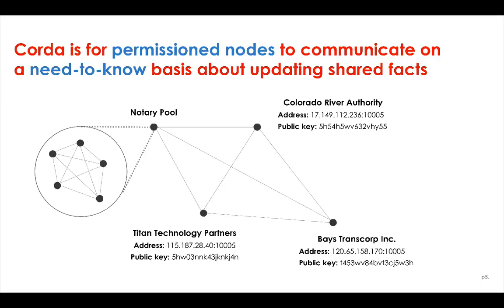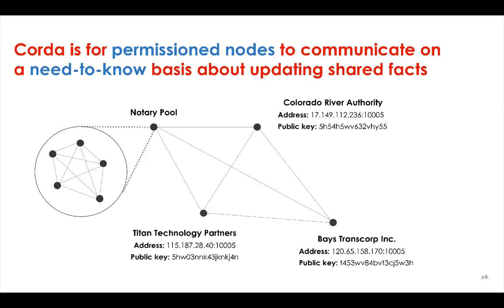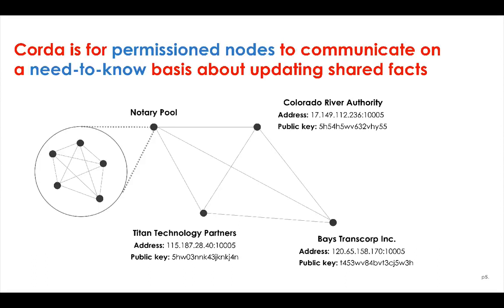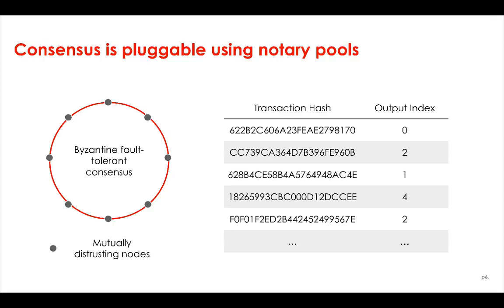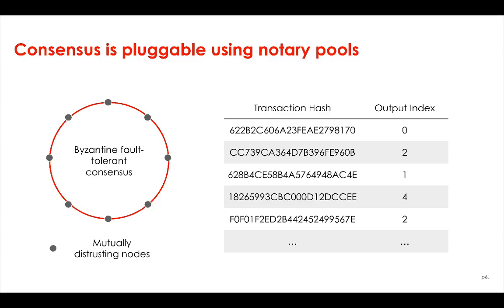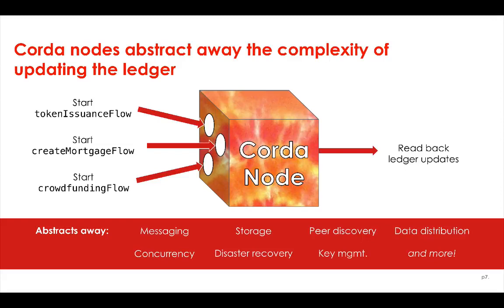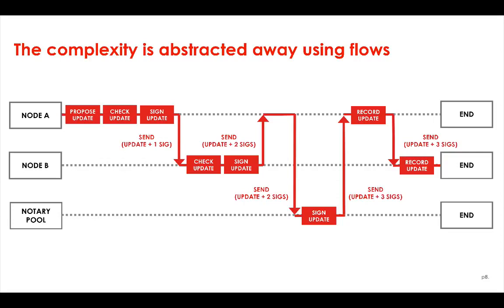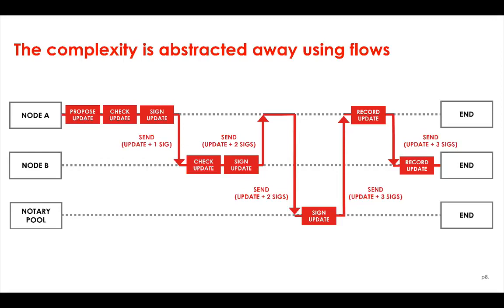What is Corda?